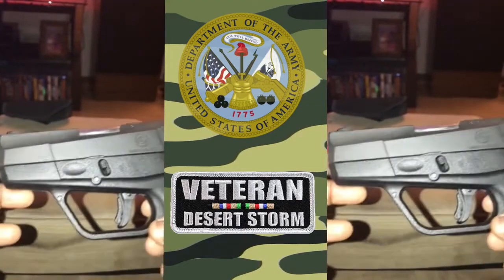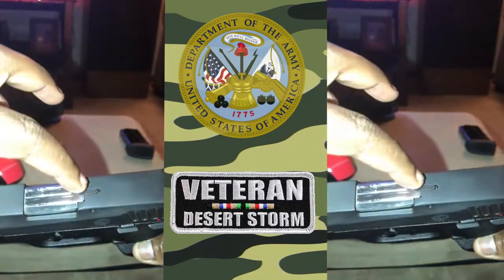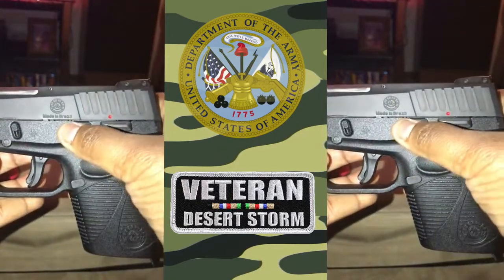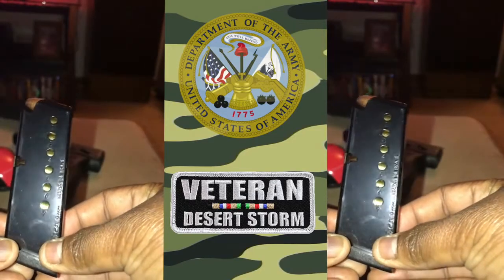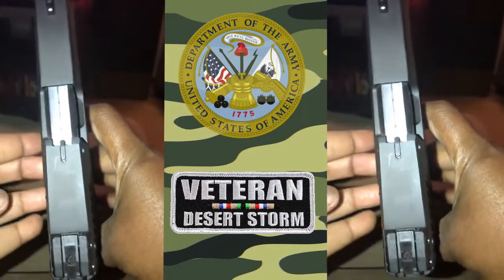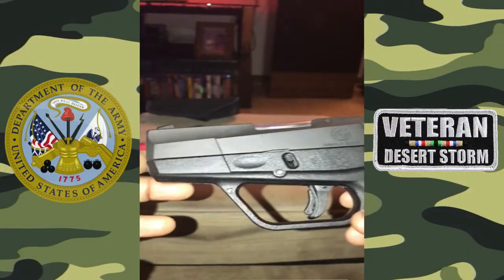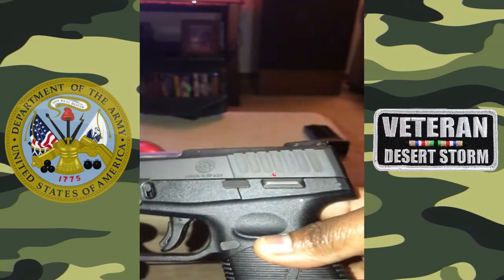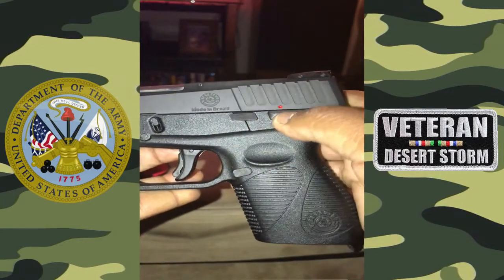Taurus PT 709 Slim 9MM.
Specifications: Taurus PT709 Slim 9MM.

Barrel length 3.28 inches
Overall Height 4.53 inches
Overall Length  6.25 inches
Slide Thickness 0.95 inch
Frame Thickness  0.961 inch
Trigger Reach 2.53 inches
Magazine Capacity  7
Double Action Pull  5.75 pounds
Single Action Pull  5 pounds